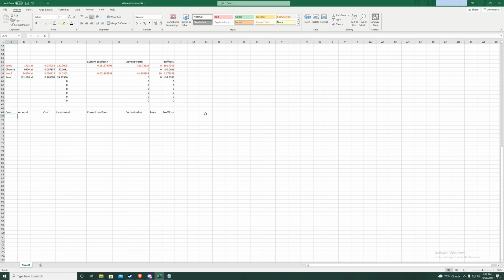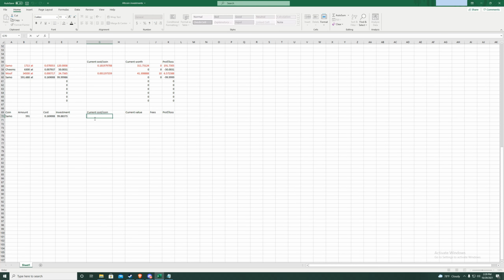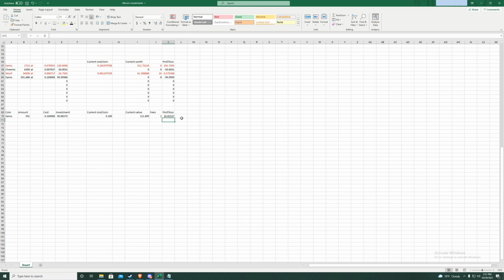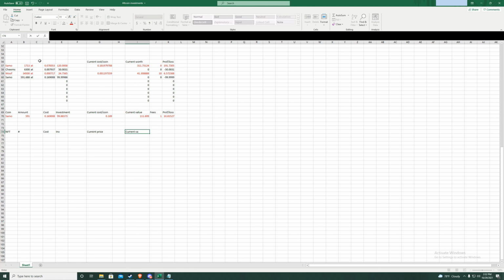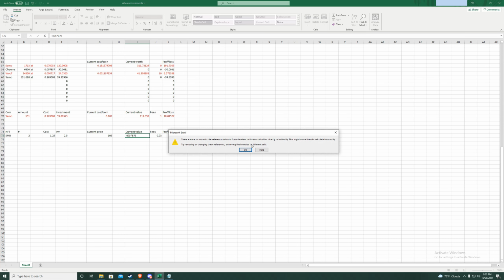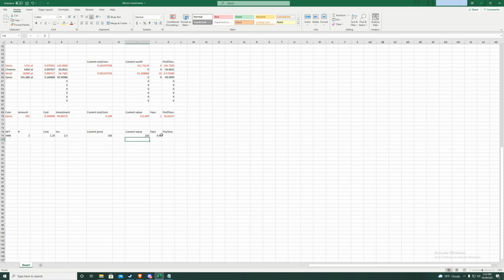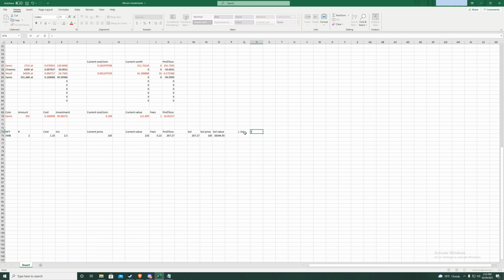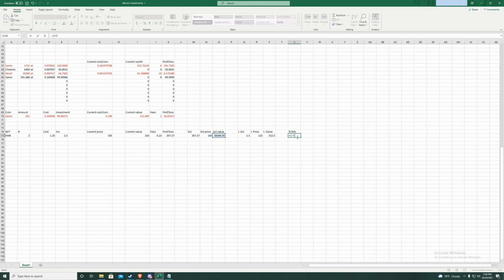How to track NFT, Crypto, and Meme coin profits. (Download in description!)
This is a quick guide on how to track profits of your Crypto/NFTs. Below is a link to a Google Sheet where you can apply this to your own investments.